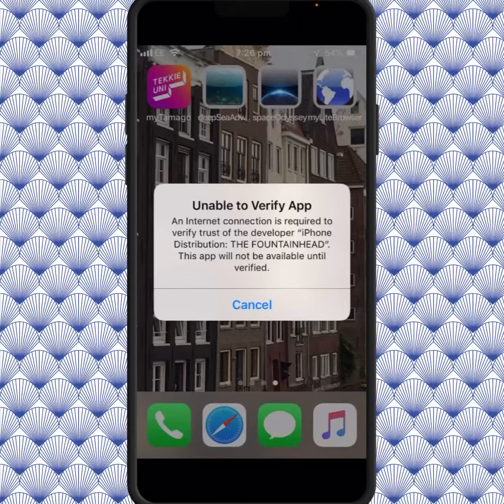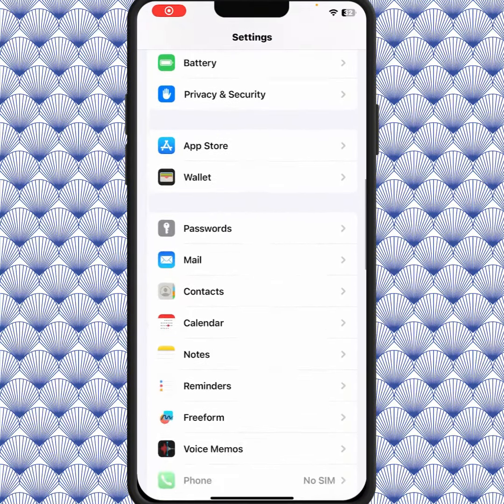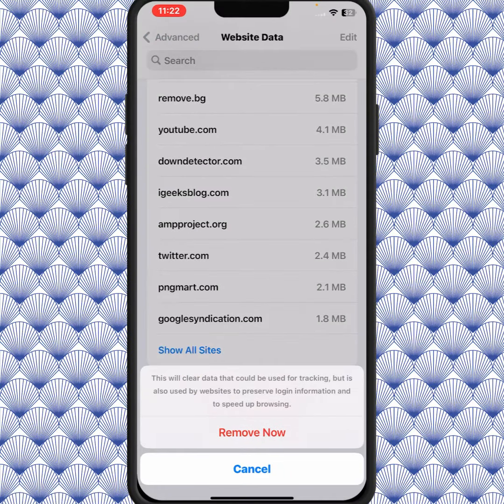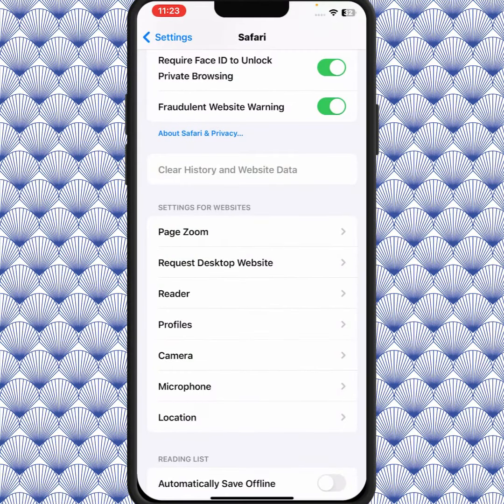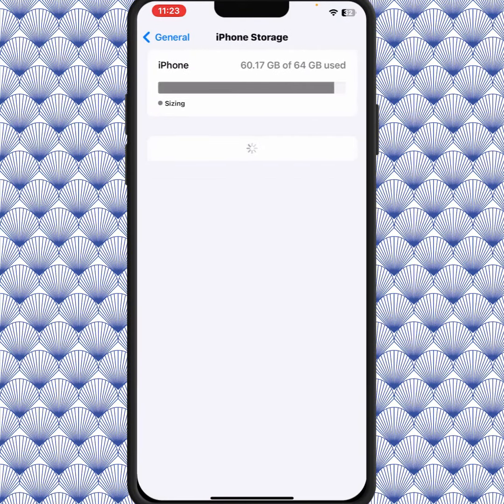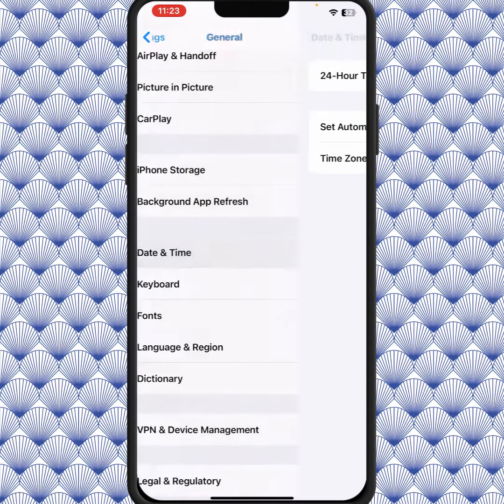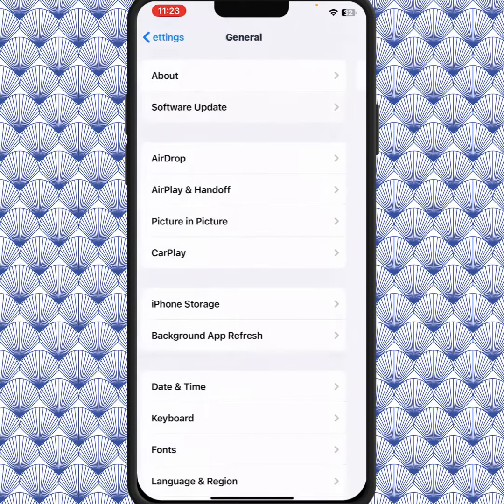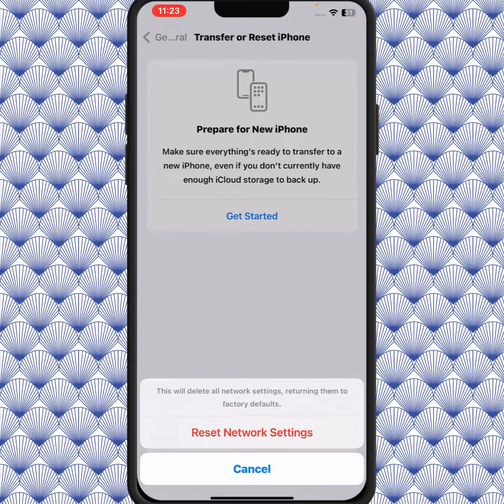How to Fix Unable to Verify App Distribution | iPhone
Hi Everyone Well Come to My Channel. In this video I gonna Show you "  How to Fix Unable to Verify App Distribution | iPhone  " on Your iPhone and Android Phone .